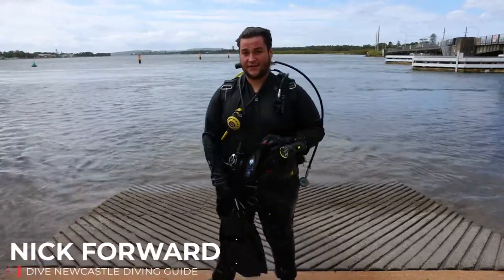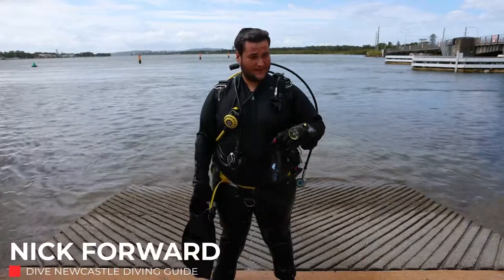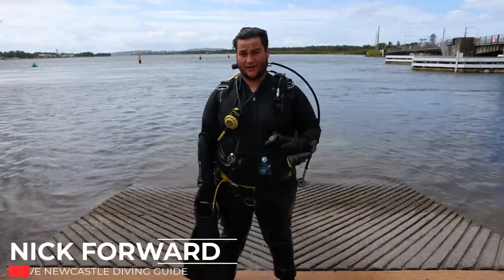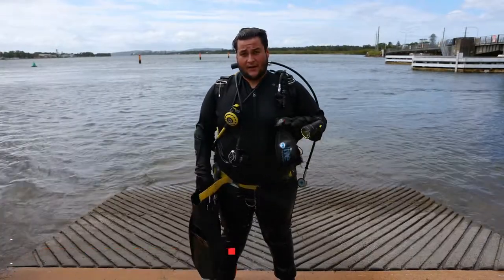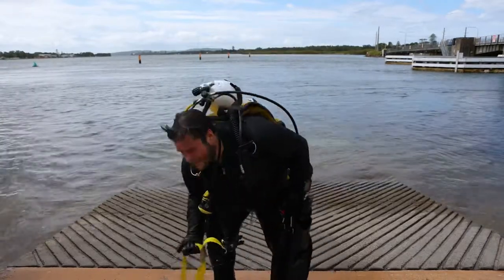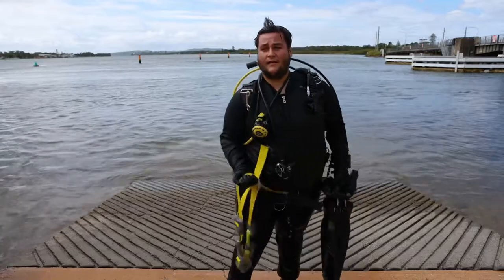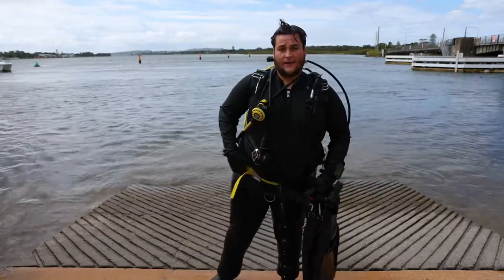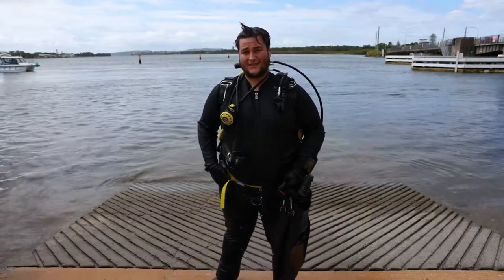Dive Master Nick Chillproof Titanium Testimonial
Dive Master Nick gives outlines his experience with the Chillproof Titanium Long Sleeve and Pants.